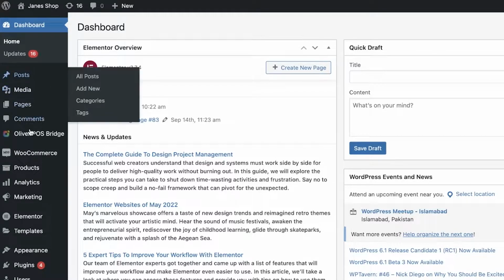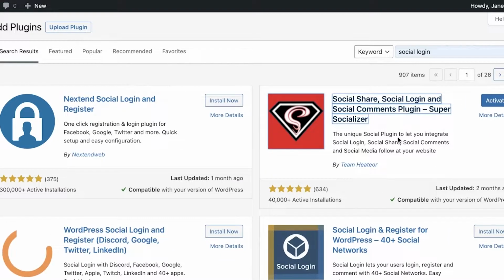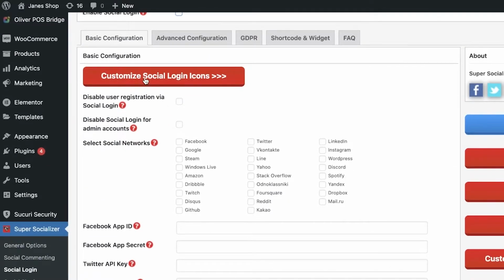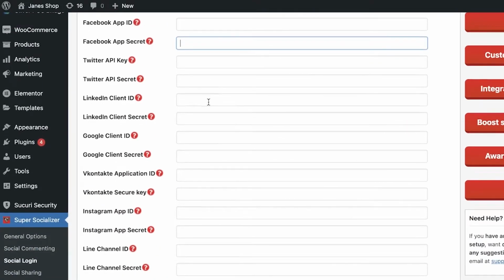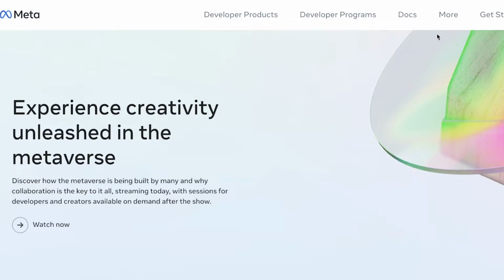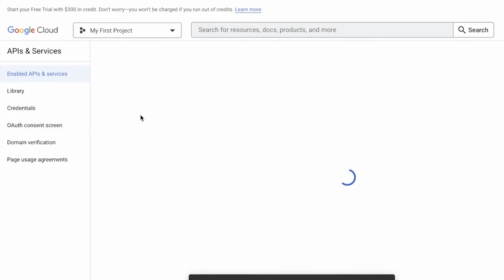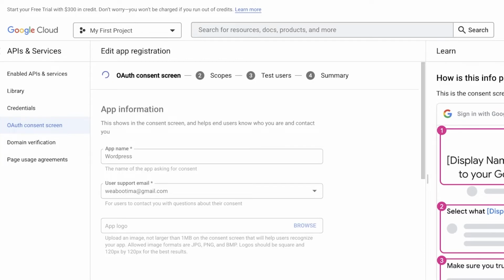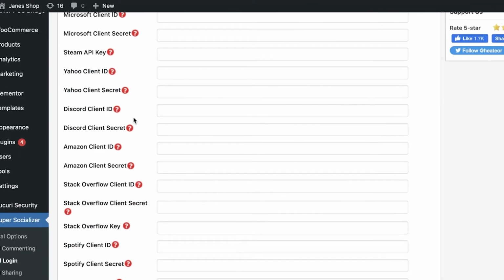How To Add Socials Login to WordPress - Quick And Easy!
In this video I show you How To Add Socials Log In to WordPress. This is super easy and learn to do it in just a few minutes by following this helpful tutorial.